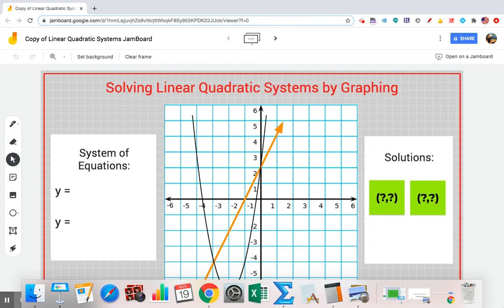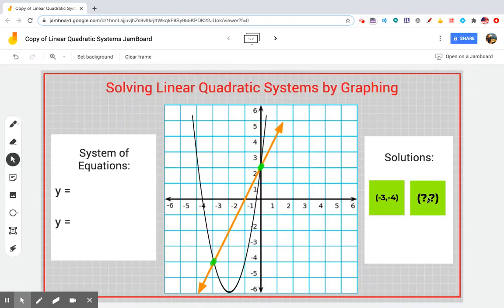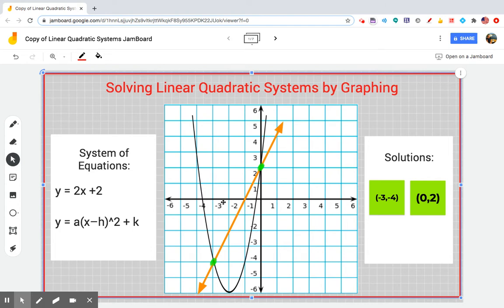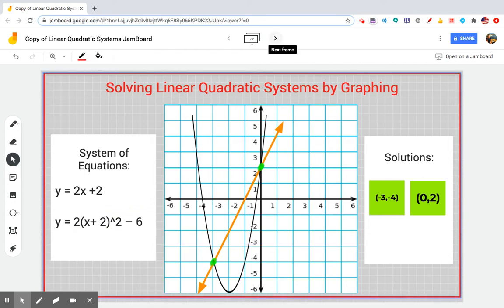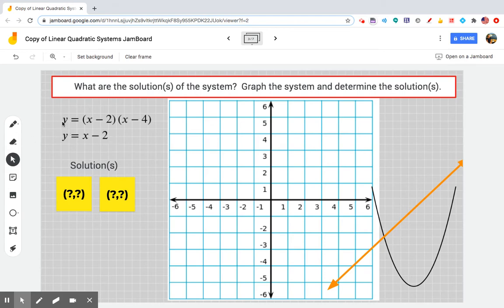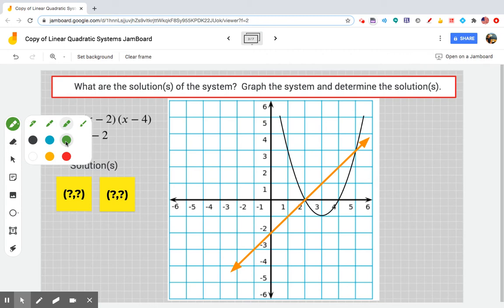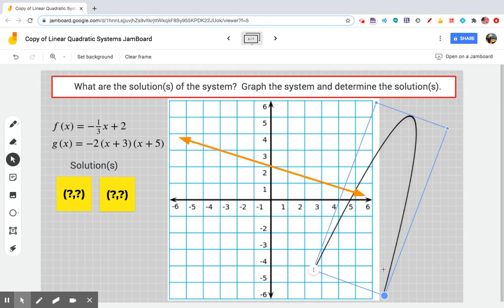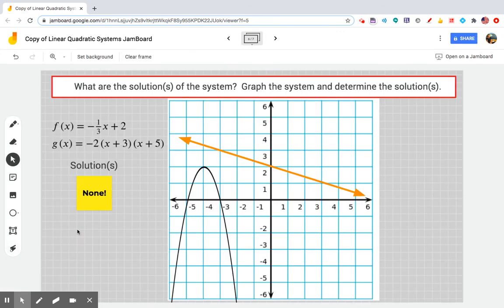Linear Quadratic Systems\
I used this with my students in Remote Instruction.

Here is the google slide deck which can be used in lieu of the jamboard: